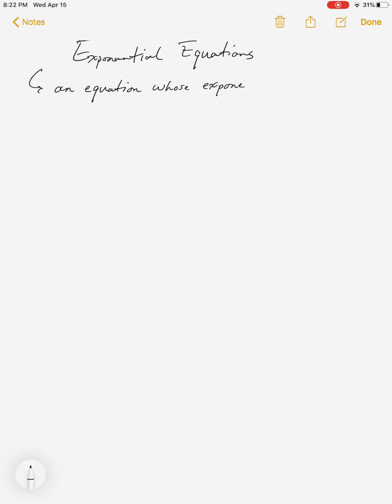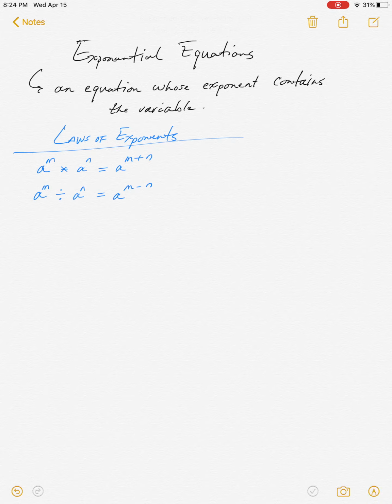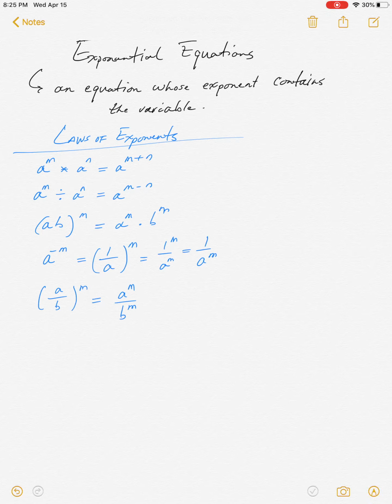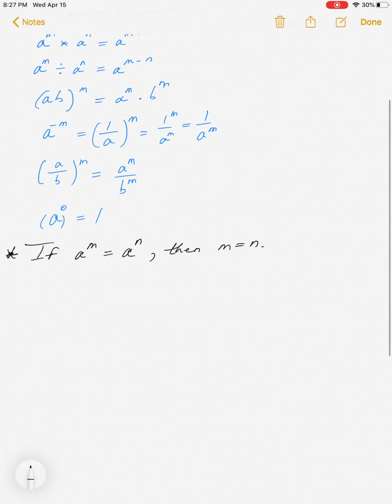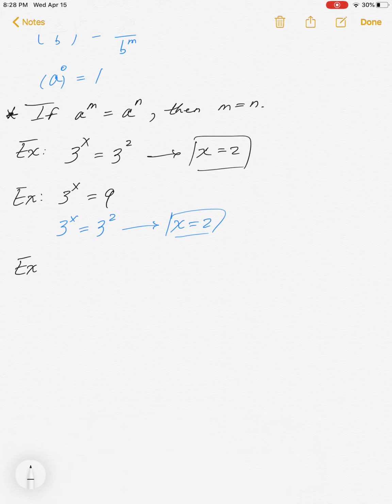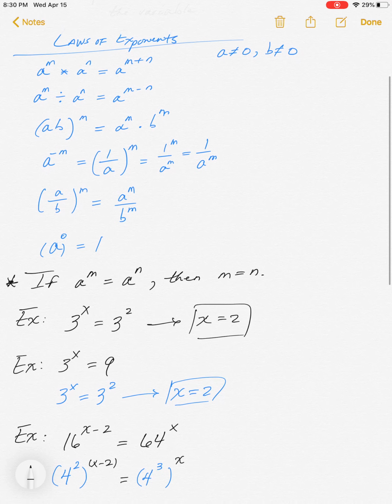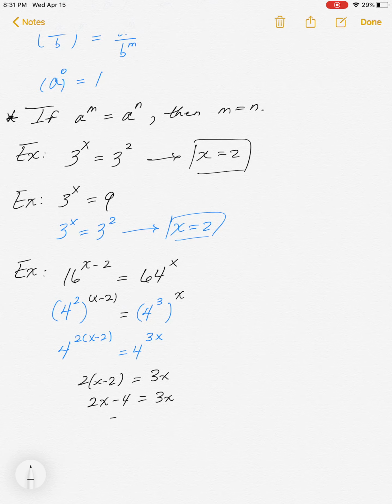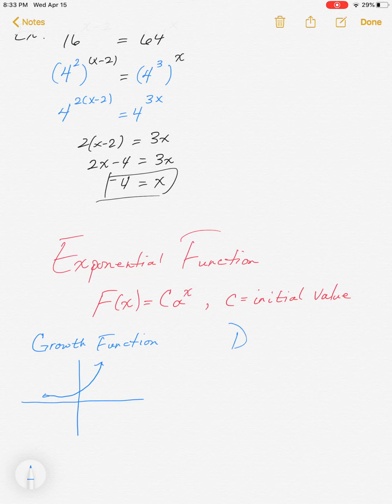College Algebra - Solving exponential equations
Exponential equations and laws of exponents